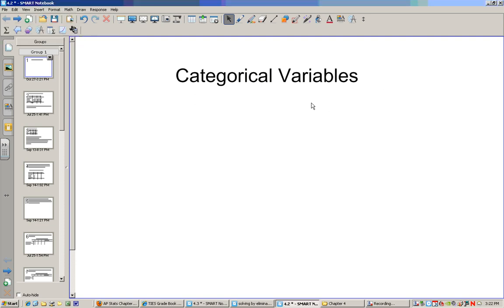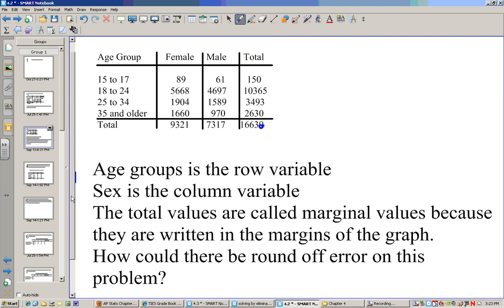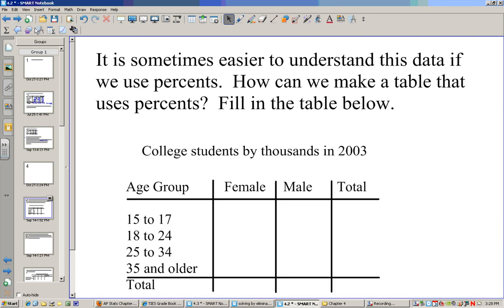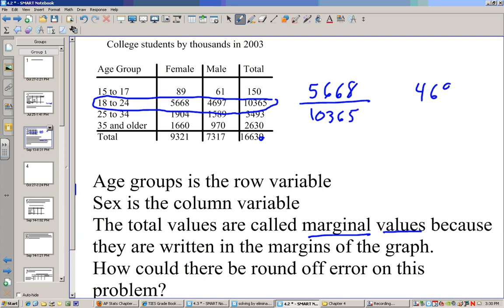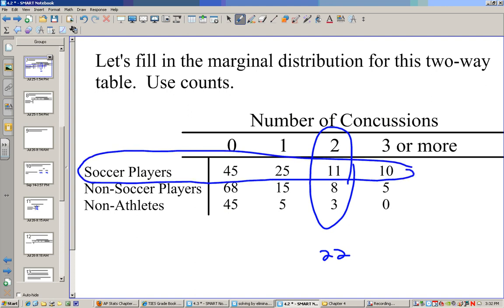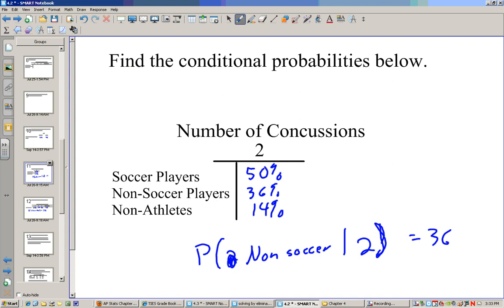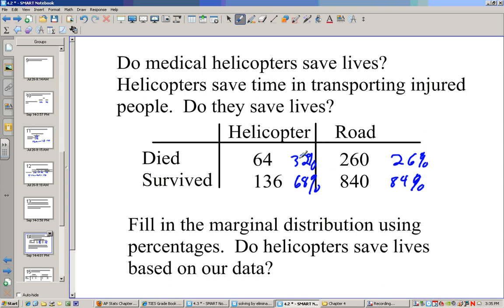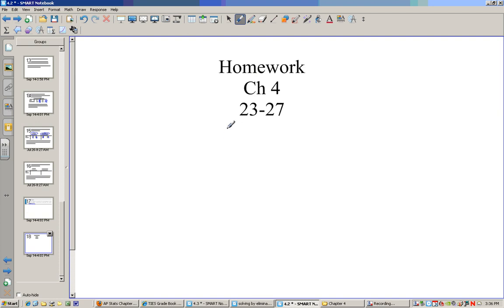AP Stats 4 2